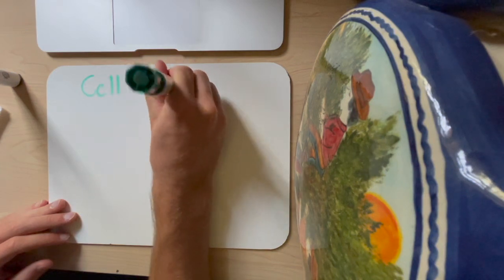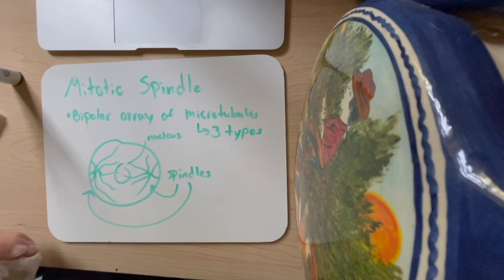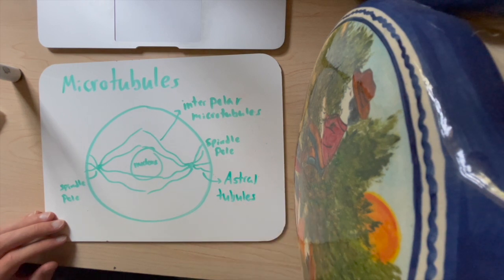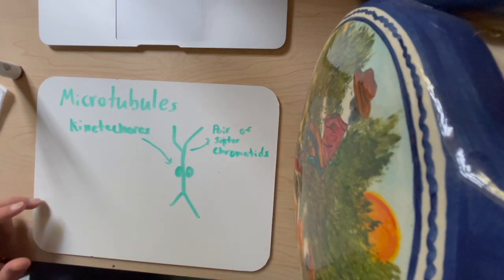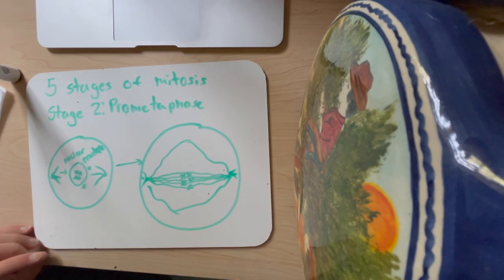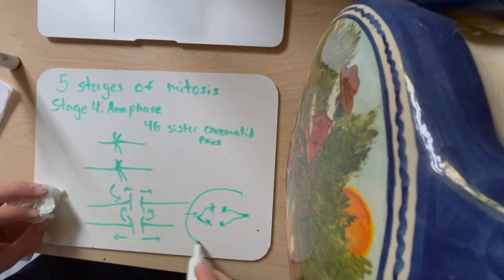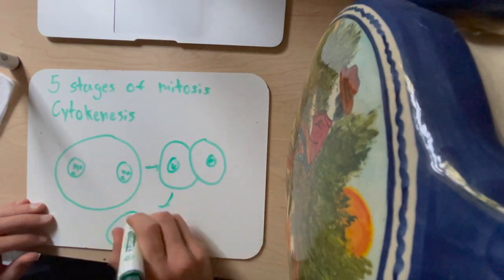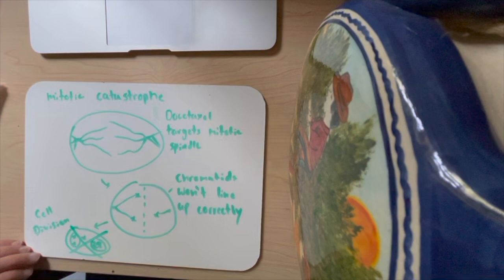The Mitosis Experience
In this video, Jack and Dugan tackle the cellular process of Mitosis!